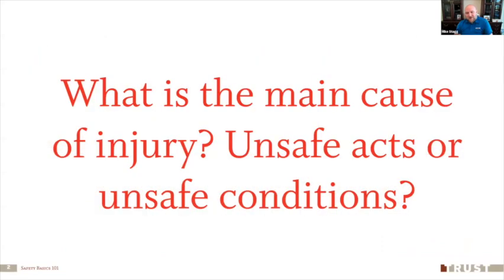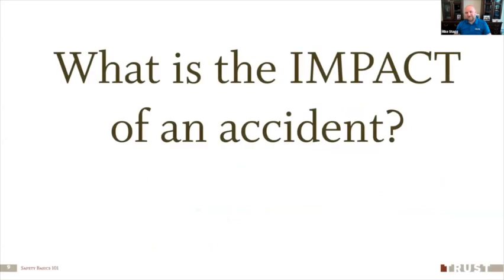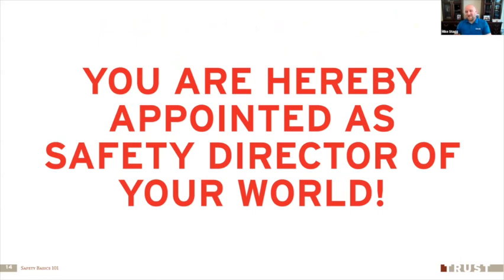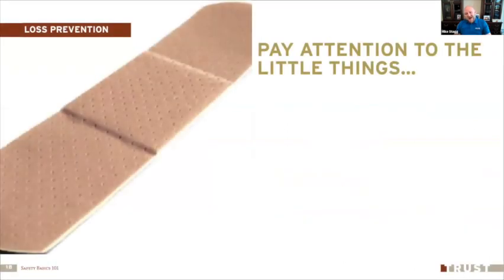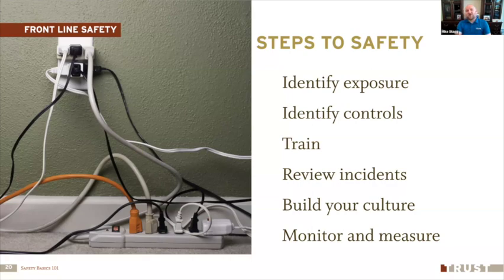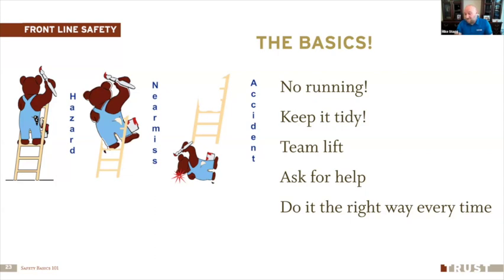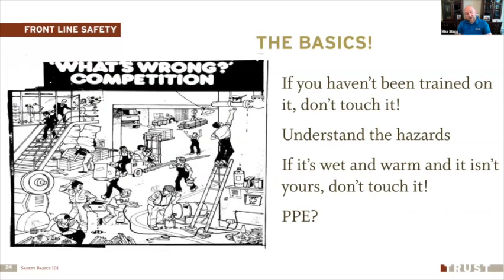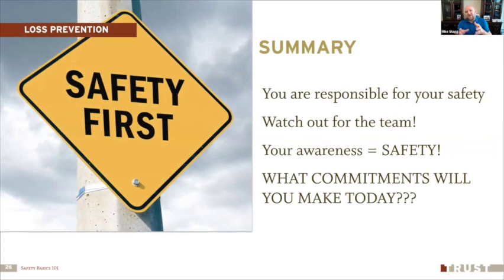SAFETY Basics 101!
A new year means a new start and that means it’s back to basics! Our Safety Basics 101 webinar will help to ensure that your New Year’s Safety Resolutions won’t be broken by President’s Day!